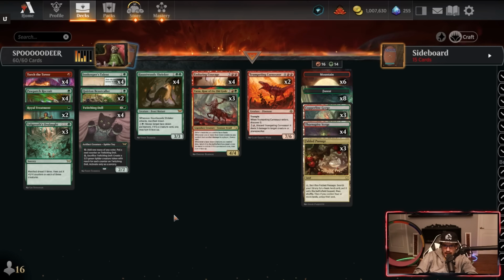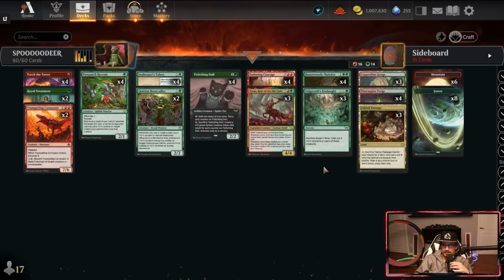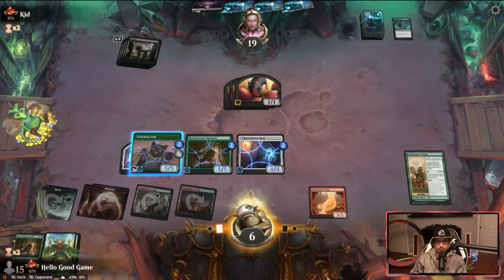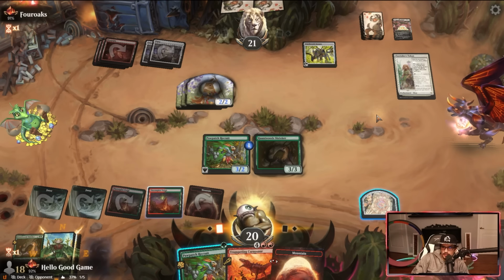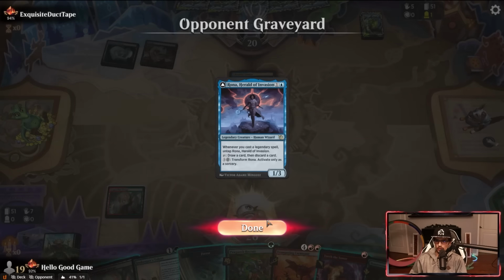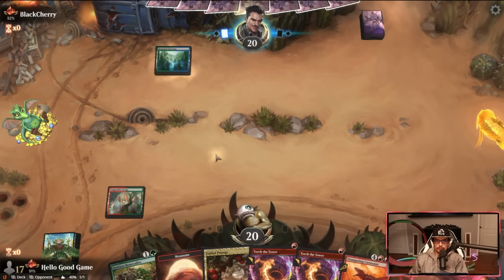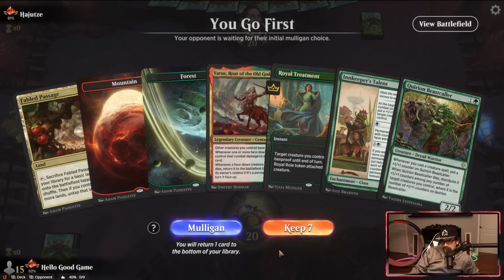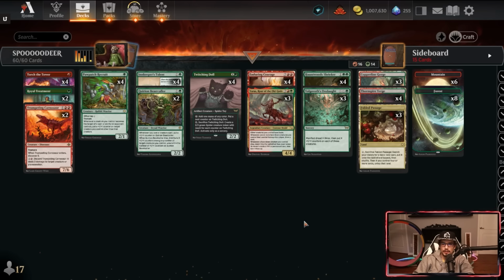Beware of the Twitching Doll🕷️ Gruul Manifest Dread | MTG Arena Deck Guide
🕷️ Ready to spook your opponents on your journey to Mythic? In this MTG Arena Standard Guide, we take a deep dive into the eerie world of Gruul Spiders featuring the sinister Twitching Doll! This deck's unique synergy between aggressive creatures and the unpredictable power of the Twitching Doll will help you climb the ranks faster than ever. I’ll walk you through the key strategies, card choices, and sideboard options to ensure you can weave a web of victory 🕸️. Whether you’re dealing with aggro, midrange, or control decks, the Gruul Spiders have a trick for every matchup! Are you ready to dominate Mythic with a spooky twist? Let’s dive in! 💀

Chapters
00:00:00 - Intro
00:00:54 - Deck Tech
00:08:07 - Gameplay
00:50:08 - Outro

Deck
4 Twitching Doll (DSK) 201
6 Mountain (UNF) 243
2 Quirion Beastcaller (DMU) 175
8 Forest (UNF) 244
3 Yarus, Roar of the Old Gods (MKM) 245
4 Hauntwoods Shrieker (DSK) 182
4 Thornspire Verge (DSK) 270
4 Enduring Courage (DSK) 133
3 Valgavoth's Onslaught (DSK) 204
2 Royal Treatment (WOE) 183
4 Pawpatch Recruit (BLB) 187
4 Torch the Tower (WOE) 153
4 Innkeeper's Talent (BLB) 180
3 Copperline Gorge (ONE) 249
3 Fabled Passage (BLB) 252
2 Trumpeting Carnosaur (LCI) 171

Sideboard
1 Heartfire Hero (BLB) 138
1 Tribute to the World Tree (MOM) 211
1 Bristly Bill, Spine Sower (OTJ) 157
1 Simian Simulacrum (BRO) 205
1 Kami of Whispered Hopes (MOM) 196
1 Case of the Uneaten Feast (MKM) 10
1 Inti, Seneschal of the Sun (LCI) 156
1 Warleader's Call (MKM) 242
1 Imodane's Recruiter (WOE) 229
1 Terror of the Peaks (OTJ) 149
1 Wildwood Mentor (WOE) 322
1 Railway Brawler (OTJ) 175
1 Witchstalker Frenzy (WOE) 159
1 Samut, Vizier of Naktamun (MAT) 45
1 Hide in Plain Sight (MKM) 166